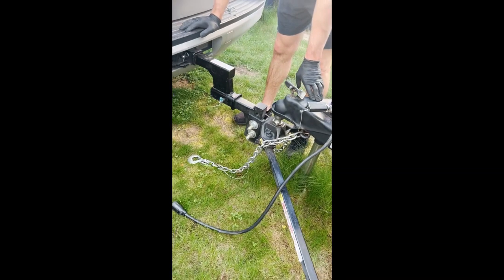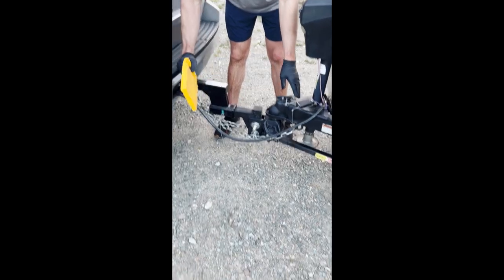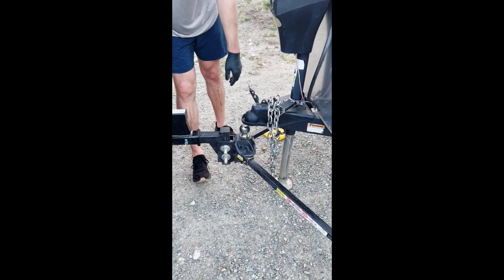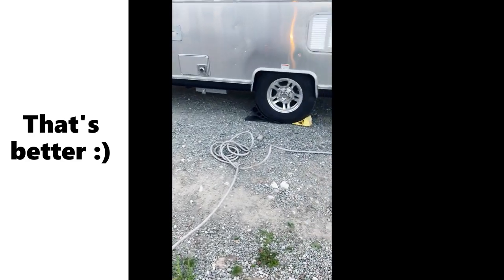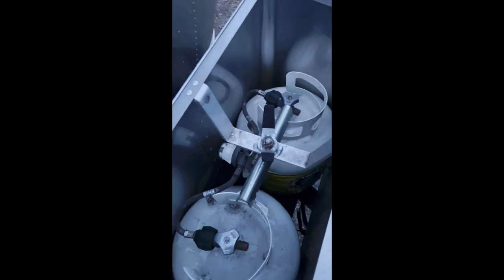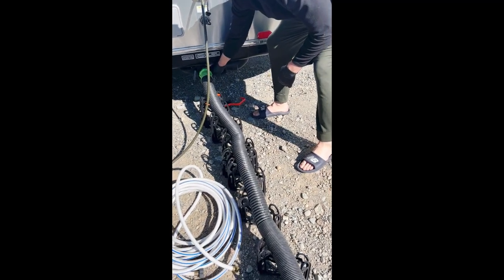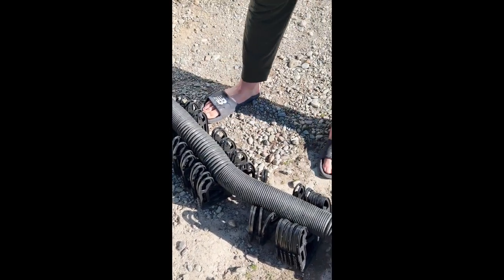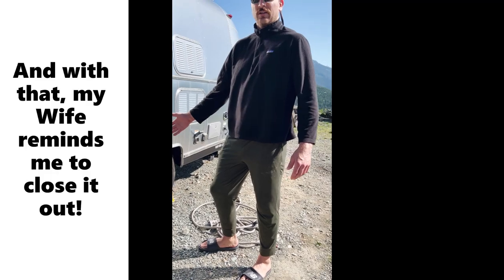2019 Airstream Informational Walk Through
Important information for hooking up, setting up, and packing up your Airstream Bambi Sport Edition.